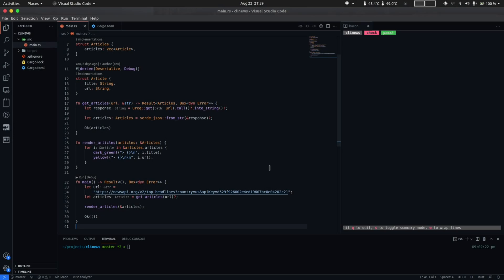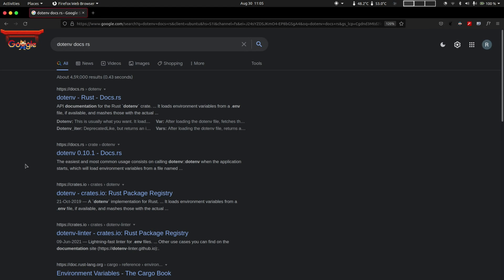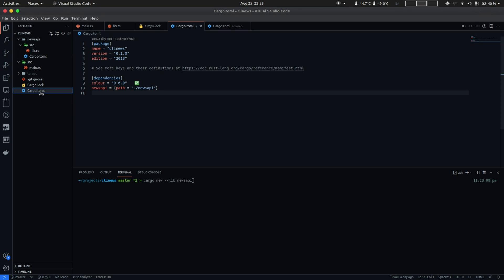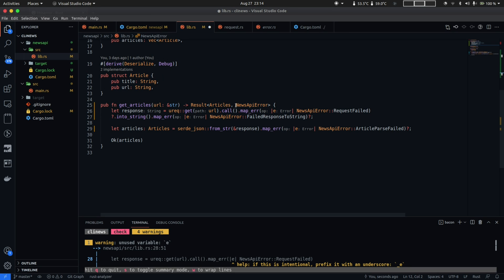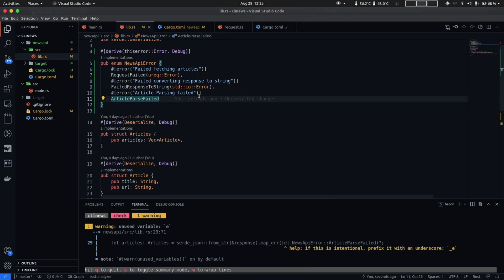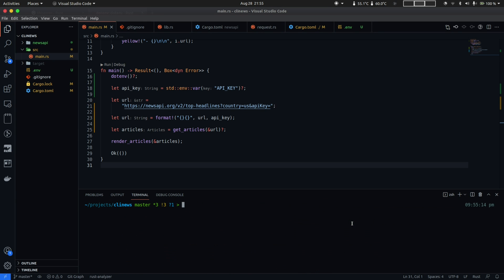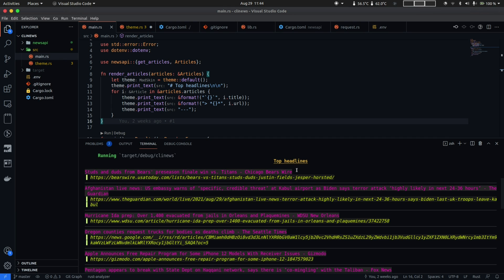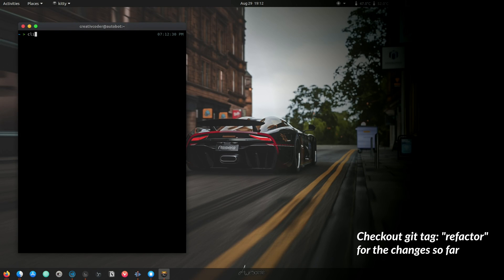Getting started with Rust programming language 🦀 2021: 5. Refactoring the CLI app in Rust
In this video, we'll refactor our CLI app to polish it further, fix a few issues and explore some additional crates from the Rust ecosystem. In the end we end up creating a user installable debian package for clinews.

This is in continuation of exploratory style videos that am making on Rust. Future videos will dive deeper into language features.

Chapters:

0:00 - Intro and overview
3:46 - Extracting get_articles into `newsapi` library
6:02 - Integrating custom errors
11:03 - Factor out API_KEY in .env file
12:46 - Swap colour crate with termimad
15:25 - Package it up using cargo-deb

17:56 - Showcase and outro

Target audience: Programmers who are new to Rust and want a bird's eye overview of the development experience in Rust.

This series is aimed at programmers who already have some experience with at
least one imperative language such as Python or C/C++, but who are new to Rust.

What is Rust and why should you invest time in learning it?

Rust is the most loved programming language according to the Stack Overflow survey for 6th year in a row (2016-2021).

This channel is dedicated in helping people become better at programming.

🎶: Juche, Yerbownik